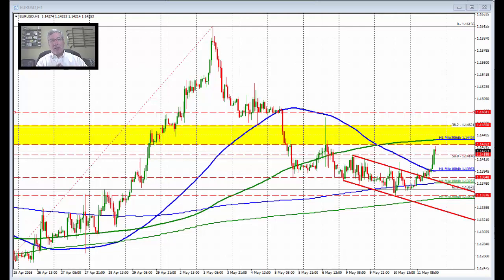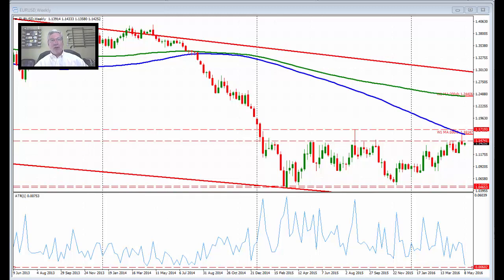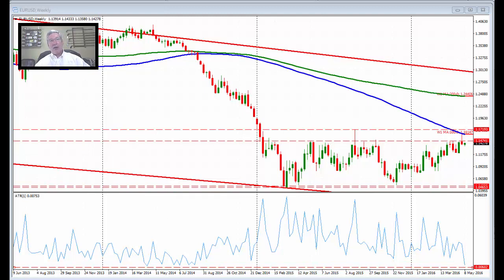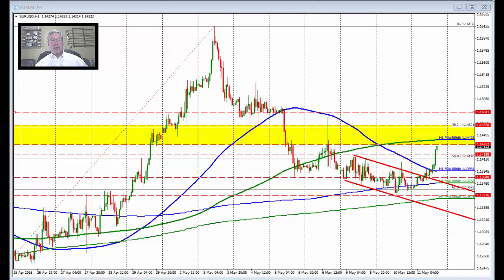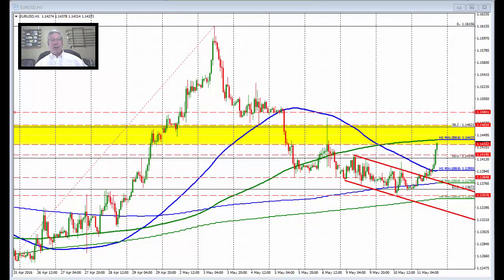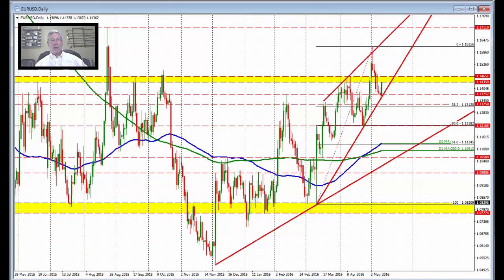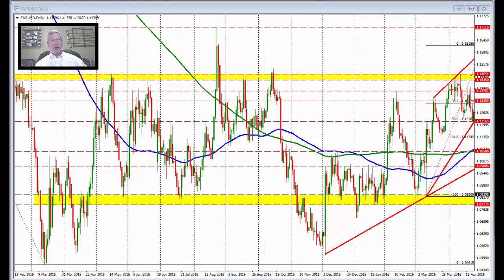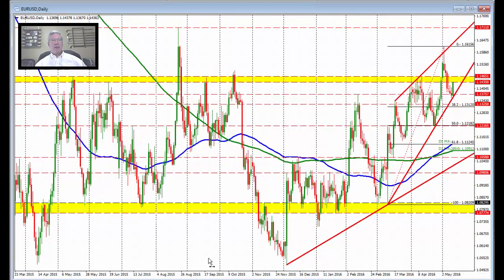Forex Trading Education: How you can use narrow ranges to your trading advantage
If the range is narrow, there is room to roam.

The EURUSD is trading at new session highs and also new week highs on the move above the 1.1419 level   That extends what has been a very narrow trading range for the week  The range coming into the day was only 61 pips. Looking back in time, that would represent the lowest trading range in the last few years.

Now, just because we extended to new highs does not mean the range is suddenly a barn burning week. The week is still abnormal. In 2015, the most narrow trading range was 123 pips. This year, the most narrow has been 127 pips.  So I like to say, there is room to roam.

If you know there is "room to roam", how can you take advantage of that?.

In this trading education video, I explore how you can do just that. I hope you learn something, so you can take advantage in the future.